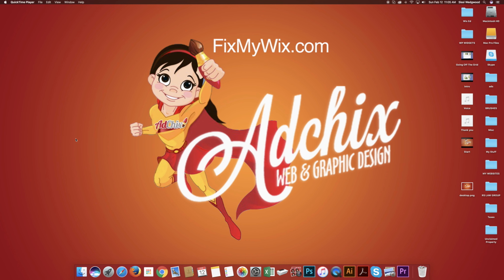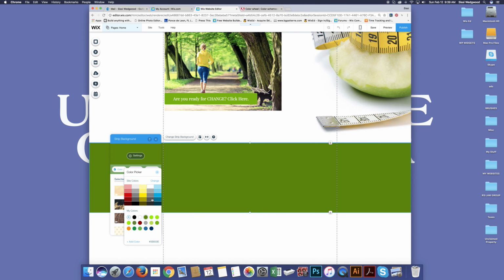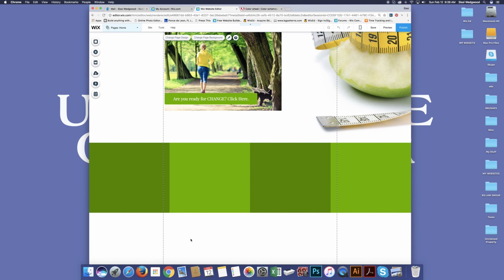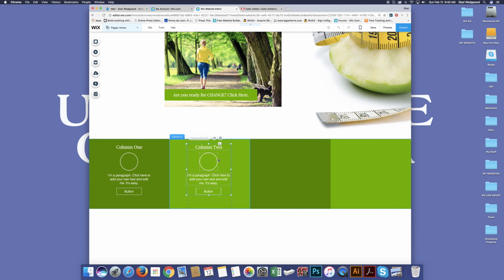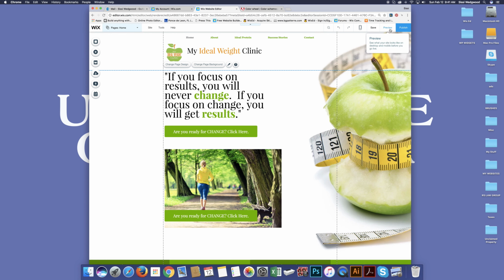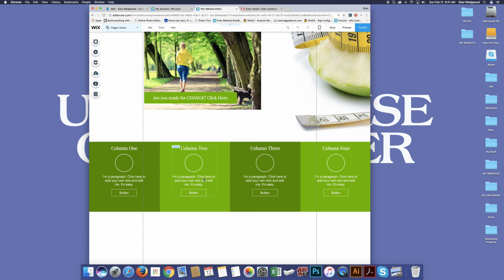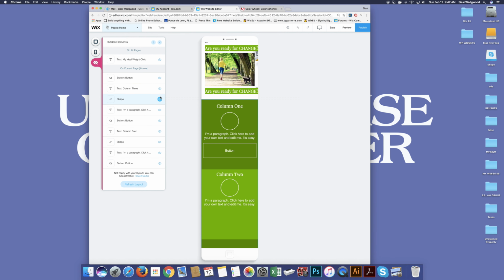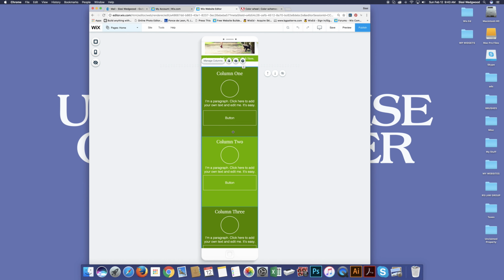Going off The Grid in Wix by Sissi Wedgwood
Learn how to go off the grid by Sissi Wedgwood, a Wix Pro, with Adchix Web and Graphic Design.